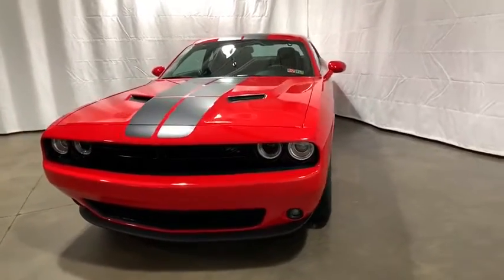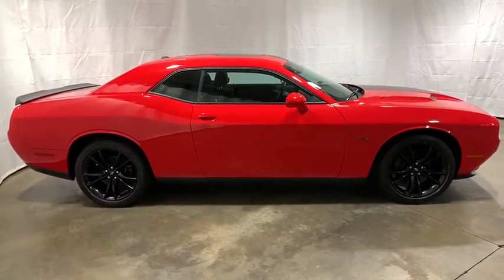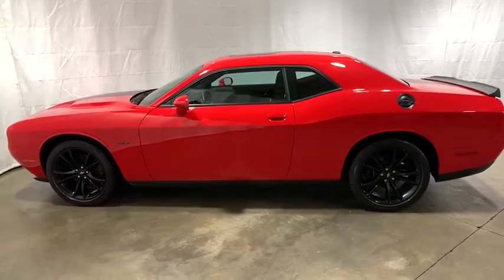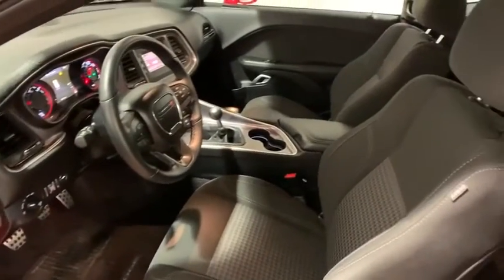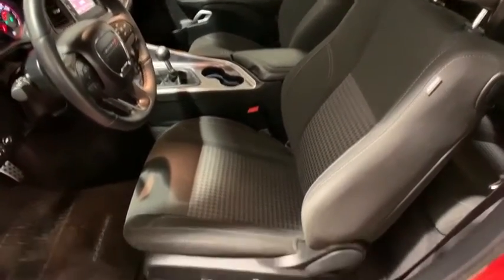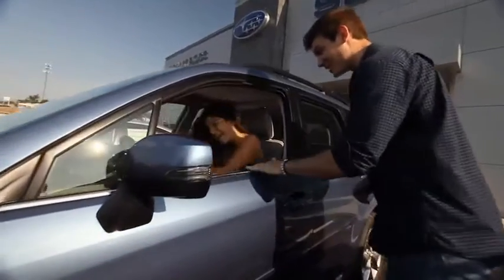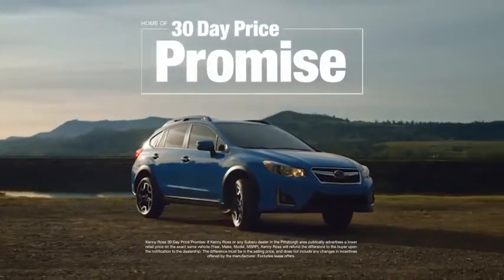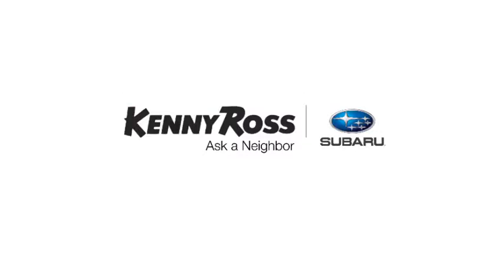2017 Dodge Challenger Pittsburgh, Greensburg, Monroeville, Irwin, North Huntingdon PA HH540912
Torred Clearcoat Used 2017 Dodge Challenger available in North Huntingdon, Pennsylvania at Kenny Ross Subaru. Servicing the Pittsburgh, Greensburg, Monroeville, Irwin, PA area.

Red 2017 Dodge Challenger R/T HEMI 5.7L V8 VVT Tremec 6-Speed Manual RWD Well equipped with, Auto-dimming Rear-View mirror, Automatic temperature control, Black Fuel Filler Door, Black Grille w/Bezel, Blacktop Package, Blacktop R/T Badge, Blacktop Stripe, Challenger Blacktop Grille Badge, Delay-off headlights, Front dual zone A/C, Front fog lights, Fully automatic headlights, HEMI Blacktop Fender Badge, Leather Performance Steering Wheel, Power driver seat, Power Sunroof, Quick Order Package 22H R/T, Radio: Uconnect 3 w/5 Display, Trunklid Spoiler.brbrKenny Ross Certified vehicles undergo a 130 multi-point inspection, must pass PA State Inspection and Emissions and include the remainder of factory warranty or a 90 day/3,000-mile powertrain warranty. These vehicles must be 6 model years or newer and under 75,000 miles.